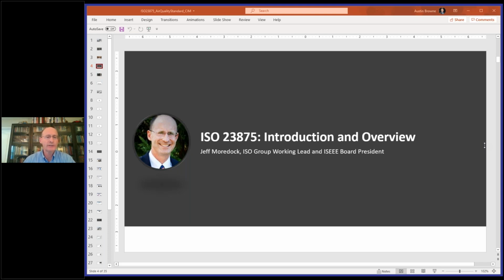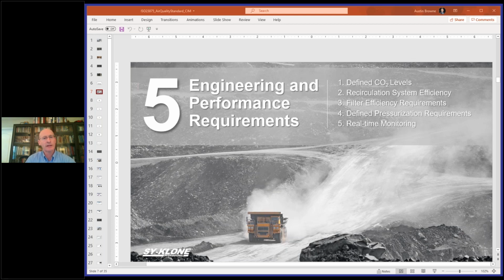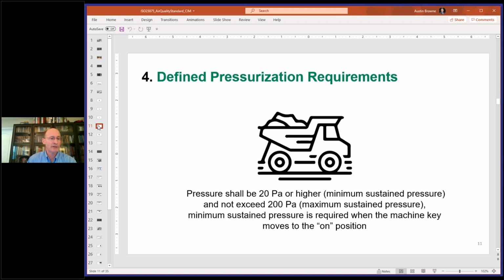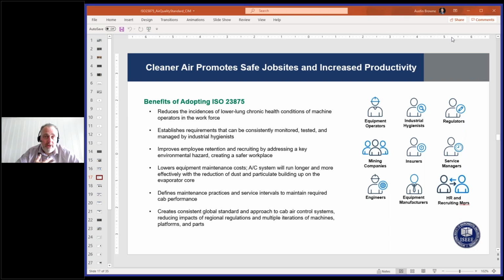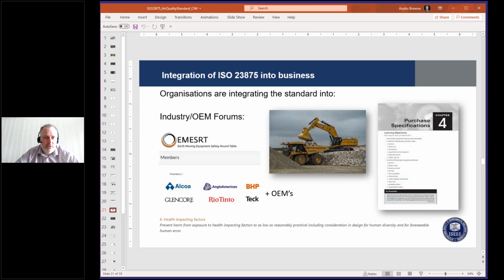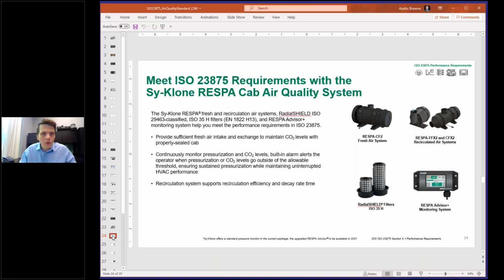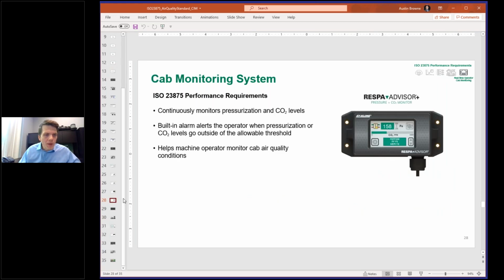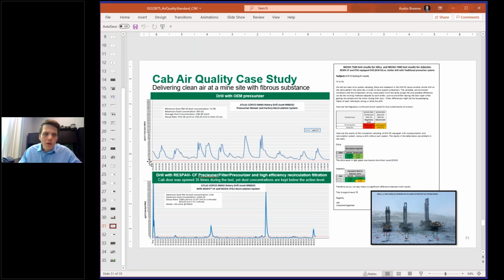ISO 23875 New Cab Air Quality Standard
Published in February 2021, ISO 23875 is a new international standard that unifies the design, testing, operation, and maintenance of air quality control systems for heavy machinery cabs and other operator enclosures, particularly in the mining industry. Adherence to the requirements and testing methods set out in the standard supports the safety of machine users, improves productivity, promotes operator alertness, and enables companies to reach exposure reduction goals.

The webinar is organized by CIM Magazine and Sy-Klone International, with Climatrans, Polar Mobility Research Ltd. and in cooperation with The International Society of Environmental Enclosure Engineers (ISEEE).